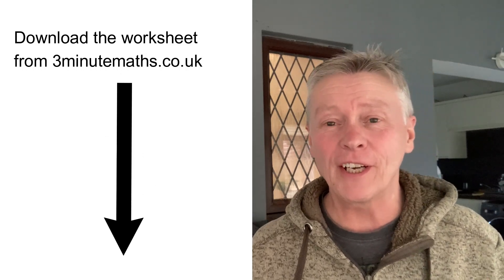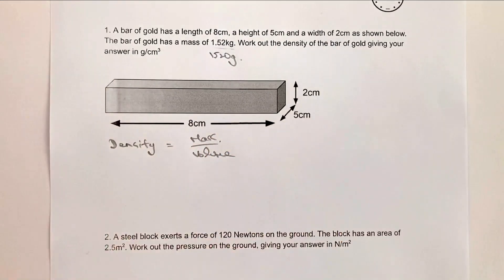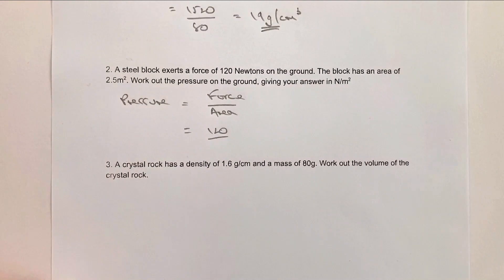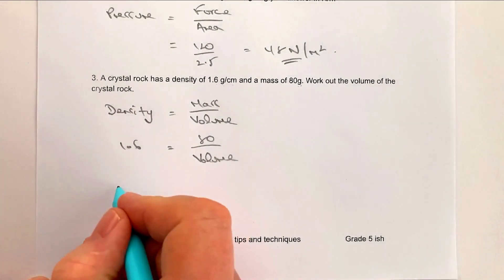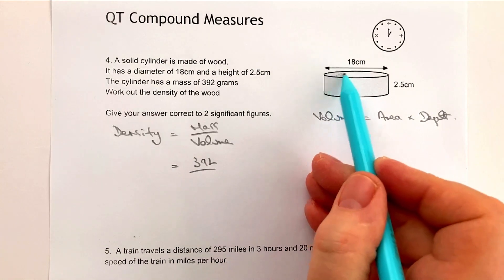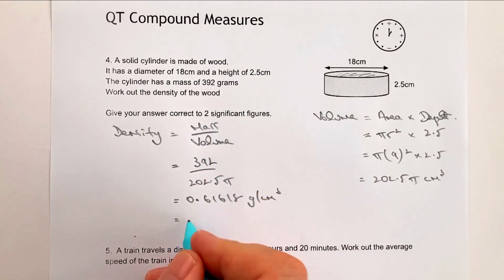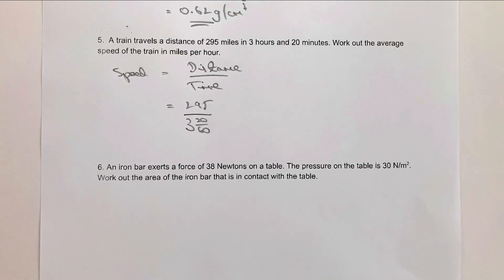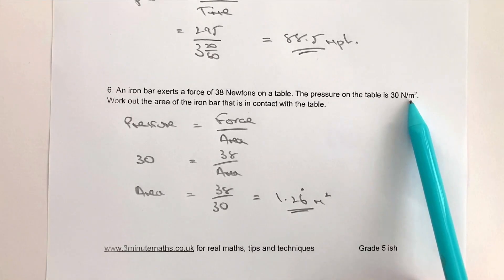Speed, Density and Pressure Questions - GCSE maths grade 5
This video is a quick reminder of Density Speed and Pressure Questions for GCSE maths, and is aimed at around grade 5. You can download the worksheet from 3minutemaths.co.uk, although please do

Here's the questions:
1. A bar of gold has a length of 8cm, a height of 5cm and a width of 2cm as shown below. The bar of gold has a mass of 1.52kg. Work out the density of the bar of gold giving your answer in g/cm^3
2. A steel block exerts a force of 120 Newtons on the ground. The block has an area of 2.5m^2. Work out the pressure on the ground, giving your answer in N/m^2
3. A crystal rock has a density of 1.6 g/cm and a mass of 80g. Work out the volume of the crystal rock.
4. A solid cylinder is made of wood.
It has a diameter of 18cm and a height of 2.5cm
The cylinder has a mass of 392 grams
Work out the density of the wood
Give your answer correct to 2 significant figures.
5.  A train travels a distance of 295 miles in 3 hours and 20 minutes. Work out the average speed of the train in miles per hour.
6. An iron bar exerts a force of 38 Newtons on a table. The pressure on the table is 30 N/m2. Work out the area of the iron bar that is in contact with the table
7. Govin drives 200 miles from Leeds to London. He drives the first 78 miles at an average speed of 65mph. From this point it takes Govin 1 hour and 48 minutes to complete his journey.
Work out Govin’s average speed for the whole journey.
Give your answer correct to 1 decimal place.
8. John drives from Leeds to London at an average speed of 65 miles per hour. The journey takes him 3 hours and 15 minutes.
Julie makes the same journey in 3 hours and 35 minutes.
Work out Julie’s average speed for the journey.
9. A cylinder is placed on the ground. The cylinder has a weight of 95 Newtons and a radius of 3cm. Work out the pressure on the ground in N / cm^2
10. A cone with a perpendicular height of 20cm, is placed on a table. The weight of the cone is 62N. The cone exerts a pressure of 4200 N / m^2 on the table. Work out the volume of the cone, giving your answer in cm^3.

Here's the timestamps:
0:00 Intro
0:30 Q1 Density
1:58 Q2 Pressure
2:40 Q3 Density
3:59 Q4 Density of cylinder
5:56 Q5 Speed Distance Time
7:16 Q6 Pressure
8:10 Q7 Speed Distance Time
11:32 Q8 Speed Distance Time
13:30 Q9 Pressure
15:09 Q10 Pressure volume